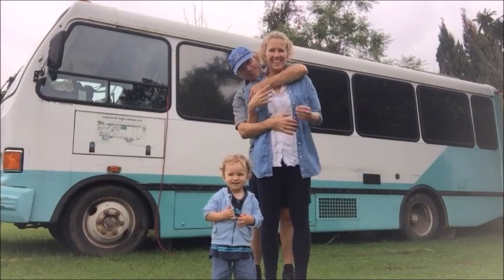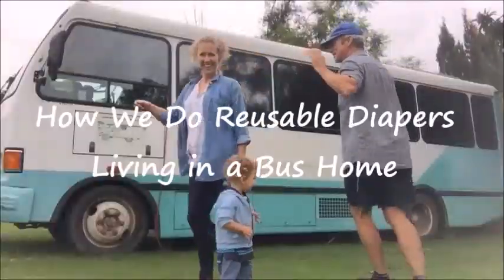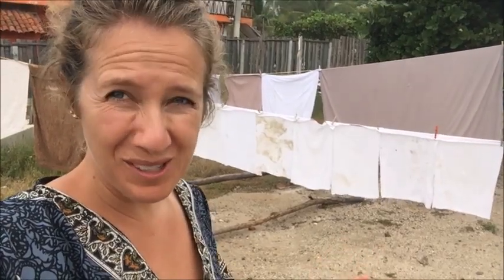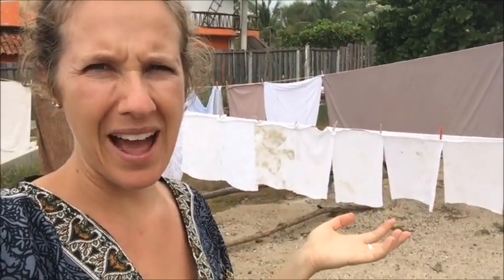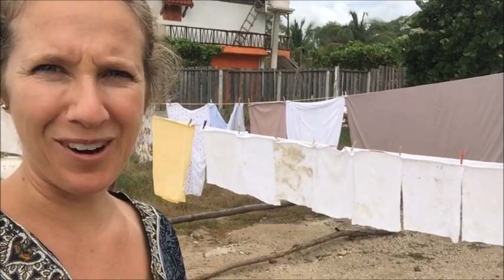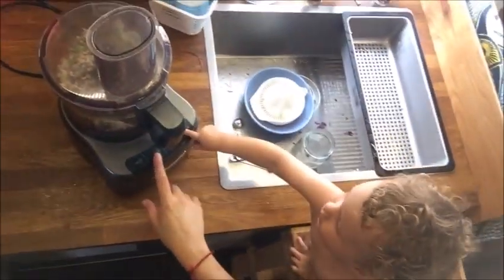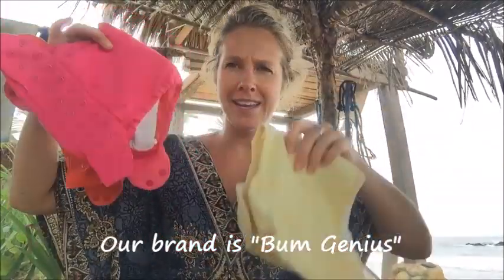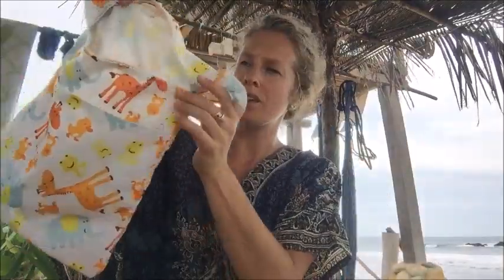Using Reusable Cloth Diapers Living in a BUS HOME with a Toddler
Ever wondered how we make cloth diapers work while living in a bus?  Hint: it's NOT easy!  In this vlog, we take you to the Pacific Coast of Mexico and show you the logistics of using reusable cloth diapers living in a bus-home without a washing machine!

It means the world to us to have your support.

Xox

Brittany, Bruno and Phoenix

RESOURCES MENTIONED IN THIS VLOG

Elimination Communication -
The Authority on the subject (she also has a book and a podcast)

Vegan Sunflower Pate Recipe (courtesy of nourishingmeals.com)
Sunflower Pate:
2 cups raw sunflower seeds, soaked for 6 to 8 hours
1 cup chopped celery
1/4 cup finely diced shallots
2 to 3 tablespoons freshly squeezed lemon juice
1 teaspoon dried thyme
1/2 teaspoon freshly ground black pepper
1/2 to 1 teaspoon Herbamare or sea salt

♥ SUPPORT US ♥

✨ Other VLOG Episodes ✨

♡ Who are we, anyway? ♡

We're Wandering Footsteps, a family of three living full-time out of a self-converted tiny-home-on-wheels... since way before vanlife was a thing! Bruno started off in a Toyota Land Cruiser in 1998 (!) and, after 400,000km and an around-the-world trip under his belt, he met Brittany in 2012 in Mozambique (random!). She moved in the next day, and we've been going ever since! Though we eventually traded in our Toyota for a shuttle bus (and had a baby along the way) our goal remains the same - to travel slowly around the world, learning, discovering, and living freely and simply in our Big Blue Bus home!

On this channel, you will see a mash of what it's like to live nomadically in a bus, lessons in toddler parenting, nature, culture, and travel adventures... with a splash of vegan cooking, yoga and spirituality, and our efforts to reduce our carbon footprint.

Join us in our global wanderings - we've saved an extra seat just for you!